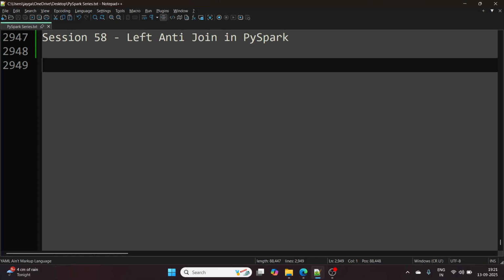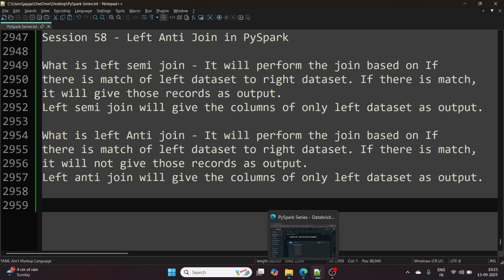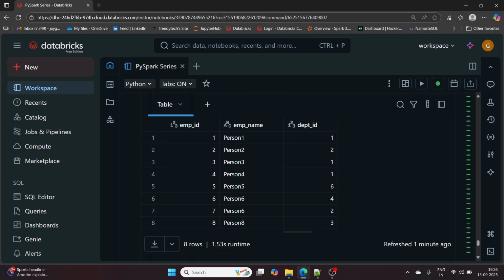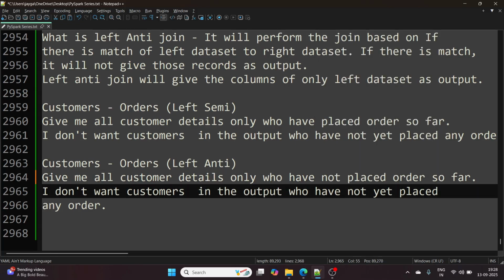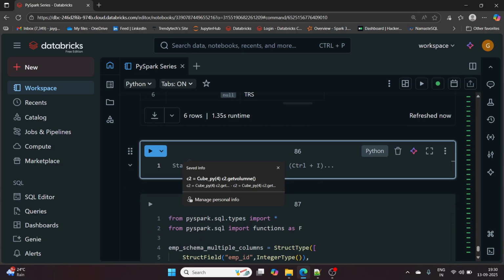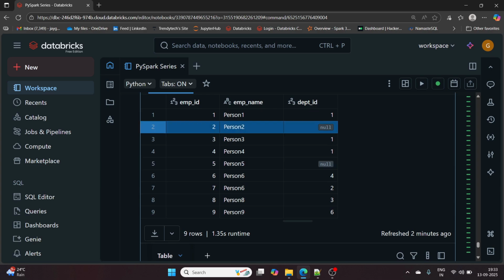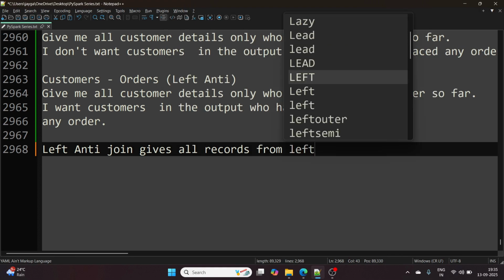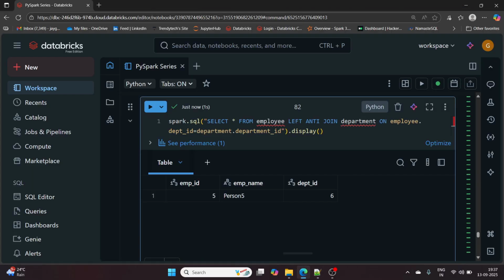Session 58 - Left Anti Join in PySpark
What is left semi join - It will perform the join based on If
there is match of left dataset to right dataset. If there is match,
it will give those records as output.
Left semi join will give the columns of only left dataset as output.

What is left Anti join - It will perform the join based on If
it will not give those records as output.
Left anti join will give the columns of only left dataset as output.

Customers - Orders (Left Semi)
Give me all customer details only who have placed order so far.
I don't want customers  in the output who have not yet placed any order.

Customers - Orders (Left Anti)
Give me all customer details only who have not placed order so far.
I want customers  in the output who have not yet placed
any order.

Left Anti join gives all records from left dataset which are not
part of left semi join.

emp_data_single_column = [
    (1,"Person1",1),
    (2,"Person2",2),
    (3,"Person3",1),
    (4,"Person4",1),
    (5,"Person5",6),
    (6,"Person6",4),
    (7,"Person6",2),
    (8,"Person8",3)

department_data_single_column = [
    (1,"IT"),
    (2,"HR"),
    (3,"DE"),
    (4,"BE"),
    (5,"FE")

emp_data_null = [
    (1,"Person1",1),
    (2,"Person2",None),
    (3,"Person3",1),
    (4,"Person4",1),
    (5,"Person5",None),
    (6,"Person6",4),
    (7,"Person6",2),
    (8,"Person8",3),
    (9,"Person9",6)

department_data_null = [
    (1,"IT"),
    (2,"HR"),
    (3,"DE"),
    (4,"BE"),
    (5,"FE"),
    (None,"TRS")

emp_data_multiple_columns = [
    (1,"Person1","IN",1),
    (2,"Person2","IN",2),
    (3,"Person3","IN",1),
    (4,"Person4","IN",1),
    (5,"Person5","IN",6),
    (6,"Person6","SA",4),
    (7,"Person6","UK",2),
    (8,"Person8","IN",3),
    (4,"Person4","UK",1),
    (5,"Person5","IN",6),
    (6,"Person6","US",4)

department_data_multiple_columns = [
    (1,"IT","IN"),
    (2,"HR","US"),
    (3,"DE","IN"),
    (4,"BE","UK"),
    (5,"FE","SA")

emp_schema_single_column = StructType([
    StructField("emp_id",IntegerType()),
    StructField("emp_name",StringType()),
    StructField("dept_id",IntegerType())

dept_schema_single_column = StructType([
    StructField("department_id",IntegerType()),
    StructField("department_name",StringType())

emp_df_single_column = spark.createDataFrame(emp_data_single_column,emp_schema_single_column)
dept_df_single_column = spark.createDataFrame(department_data_single_column,dept_schema_single_column)

emp_df_single_column.display()
dept_df_single_column.display()

emp_df_single_column.createOrReplaceTempView("employee")
dept_df_single_column.createOrReplaceTempView("department")

spark.sql("SELECT * FROM employee LEFT ANTI JOIN department ON employee.dept_id=department.department_id").display()

single_column_semi_join_df = emp_df_single_column.join(dept_df_single_column,emp_df_single_column.dept_id == dept_df_single_column.department_id,"semi")

single_column_semi_join_df.display()

single_column_anti_join_df = emp_df_single_column.join(dept_df_single_column,emp_df_single_column.dept_id == dept_df_single_column.department_id,"anti")

single_column_anti_join_df.display()

single_column_anti_join_df1 = emp_df_single_column.join(dept_df_single_column,emp_df_single_column.dept_id == dept_df_single_column.department_id,"left_anti")

single_column_anti_join_df1.display()

single_column_anti_join_df2 = emp_df_single_column.join(dept_df_single_column,emp_df_single_column.dept_id == dept_df_single_column.department_id,"leftanti")

single_column_anti_join_df2.display()